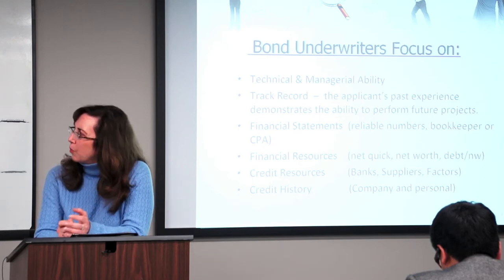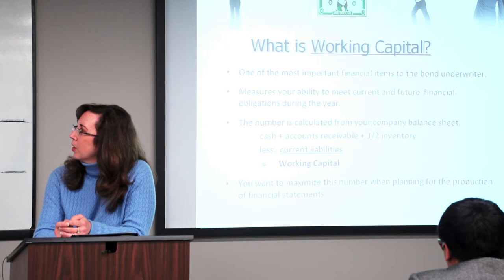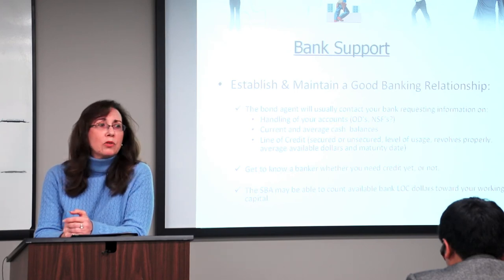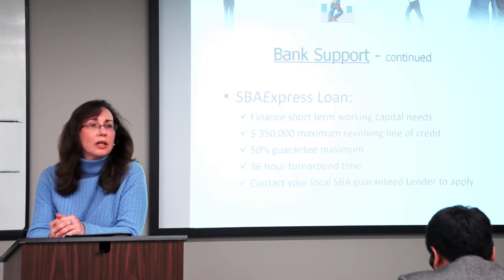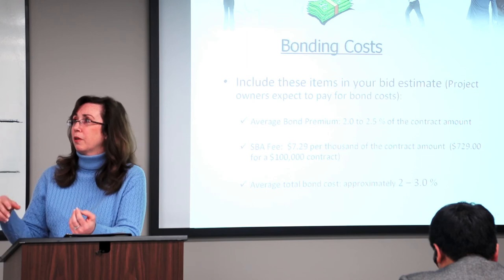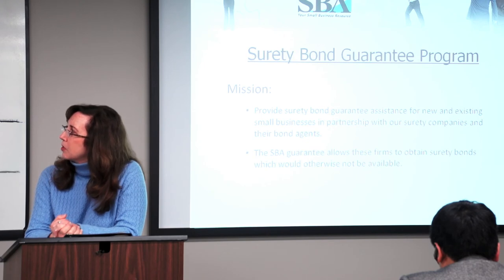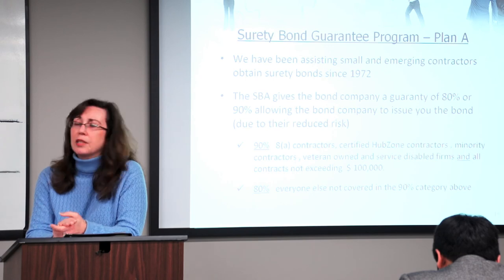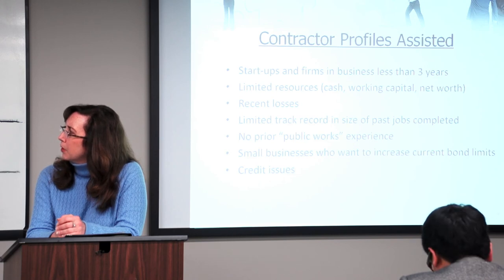Catharine Powers SBA Bonding2